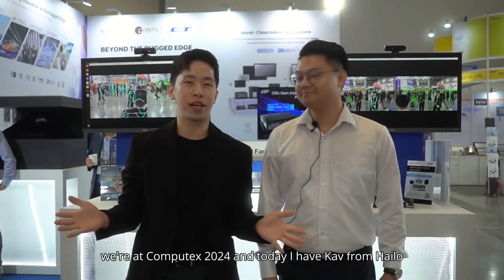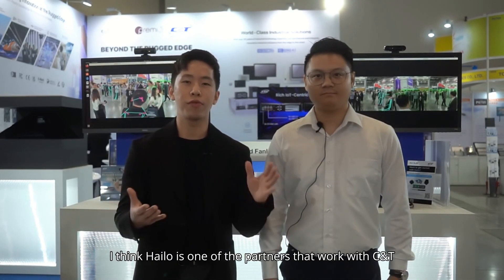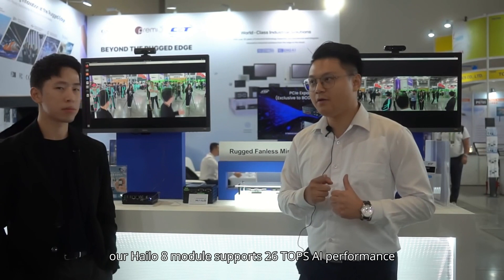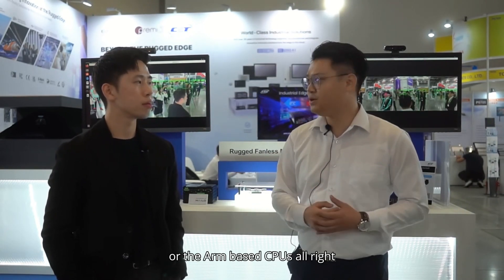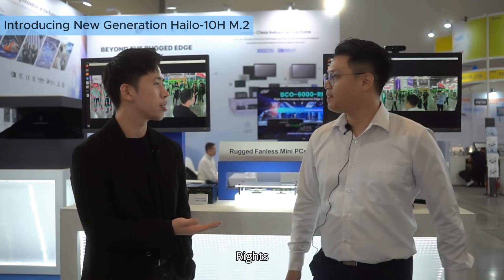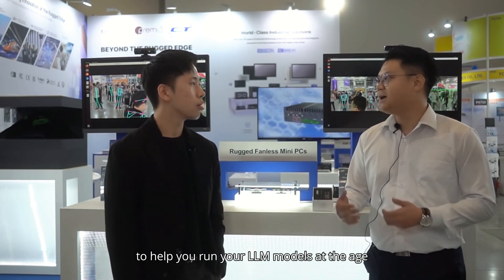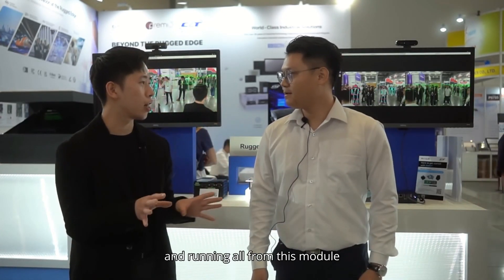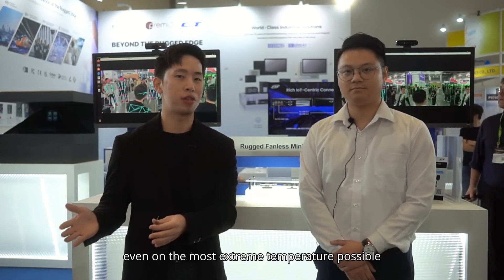Talk Rugged | Introducing New Generation Hailo-10H M.2 at Computex 2024 | C&T Inc.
🚀 C&T teamed up with Hailo for real-time demo machine vision using the Hailo-8 AI accelerator. Renowned for its impressive efficiency, the Hailo-8 delivers up to 26 TOPS per module with low power consumption. Excitingly, Hailo is gearing up to launch the Hailo-10H, boasting up to 40 TOPS and the ability to operate under 3.5W. This marks a significant step forward in powering generative AI and large language models (LLMs) at the edge.